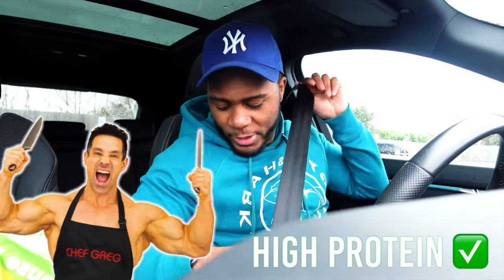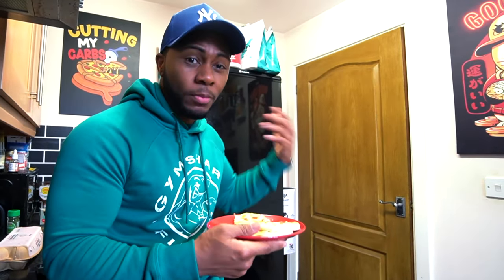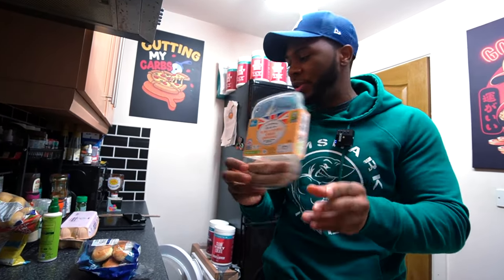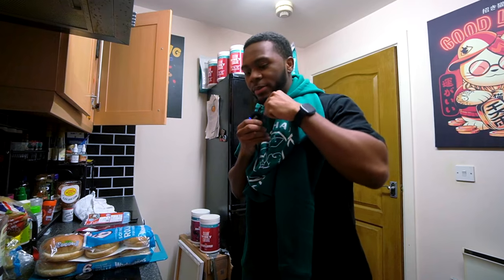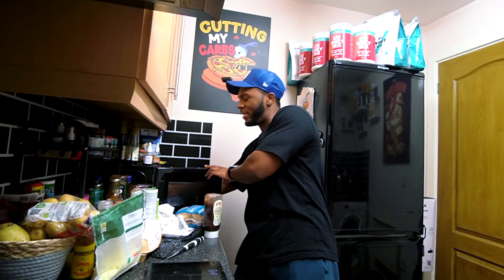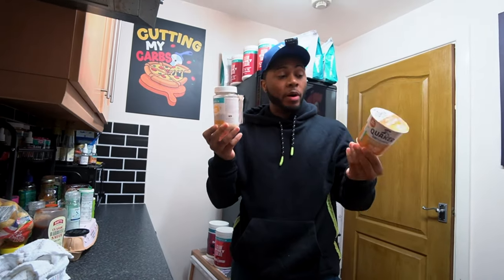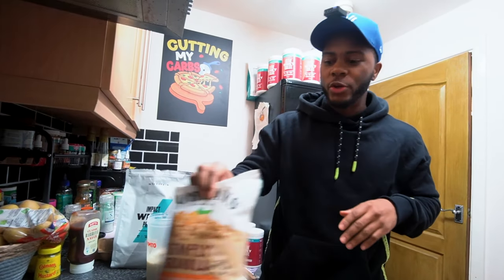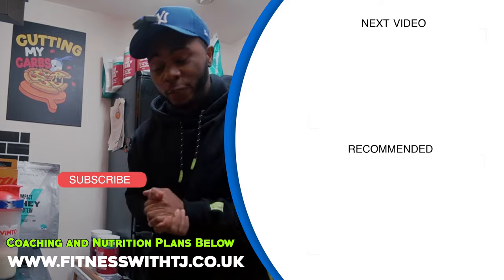175g High Protein Full Day of Eating | 2100 Low Calorie Diet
Low Calorie Full Day of eating a 175g High protein diet of 2100 calories while including some foods/snacks you may not of thought you could fit in your day. This is a IIFYM (if it fits you macros full day of eating) using Myfitnesspal app to track the macros and calories. Also this FDOE is UK based 💪🇬🇧

Discount: TJGAINS

Meal 1: High Protein Egg Muffins
Meal 2: Chicken Hotdogs
Meal 3: Homemade Bacon Beef Breast Burger
Meal 4: Protein Cereal
Snacks: Fruits and Oreos

0:00 - Lidl Food Shop
0:40 - Meal 1
2:10 - How much protein should each meal be?
3:04 - Clear Whey vs Regular Whey Protein
3:50 - Meal 2
5:23 - Snack 1
6:00 - Meal 3
8:30 - Snack 2
9:20 - Meal 4
10:10 - Grandma Crunch High Protein Cereal Review
12:09 - How to Reduce Stomach Bloating
12:40 - Final Calories & Macros

Main Topics

Always consult your physician before beginning any exercise or weight-loss program.I